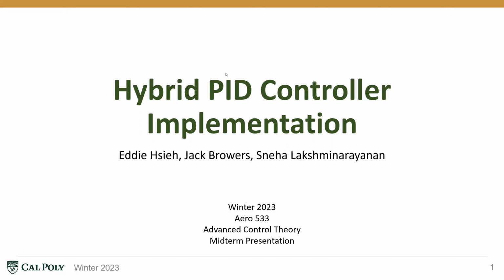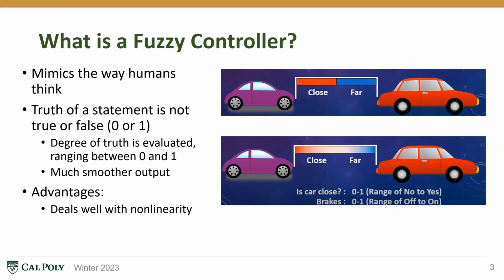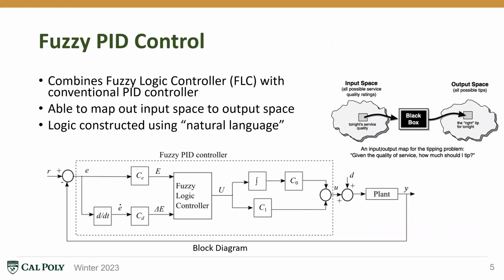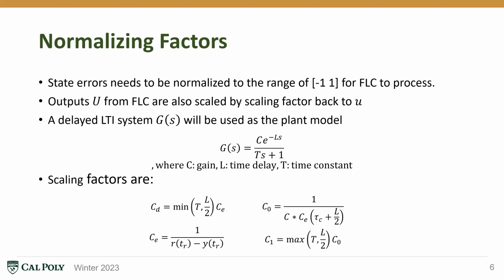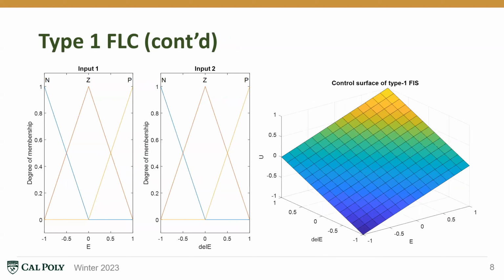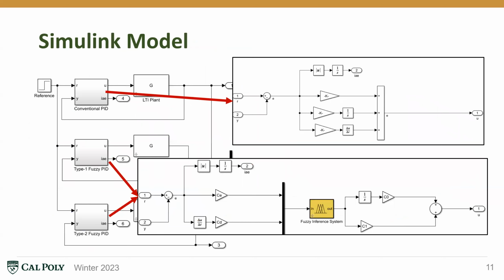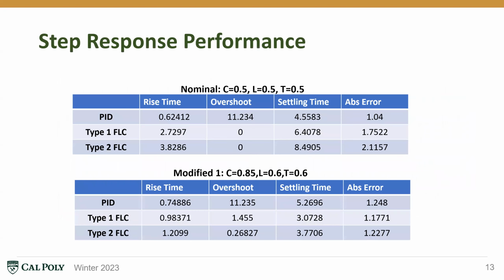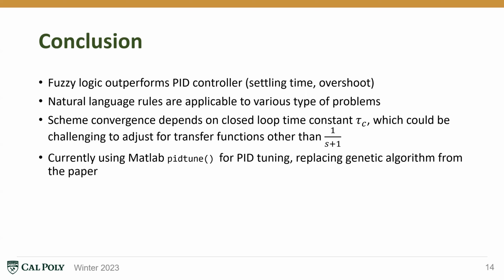A533 Final Project - Fuzzy PID Simulink Model